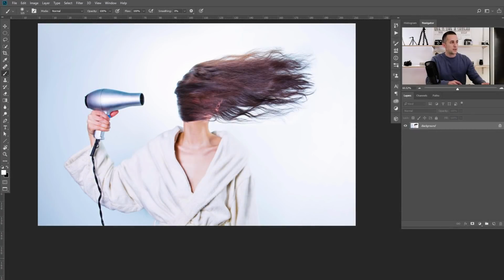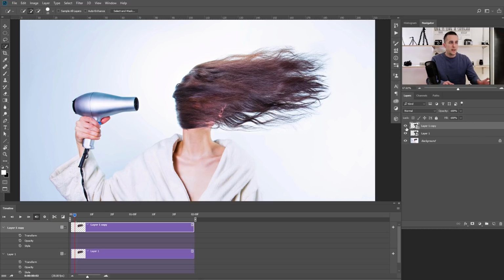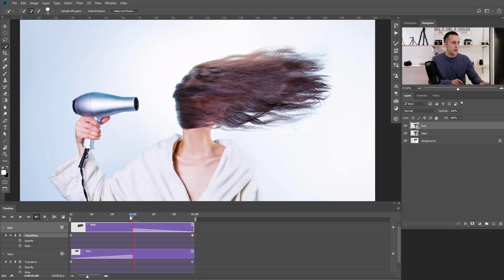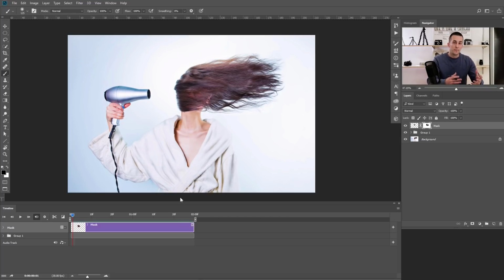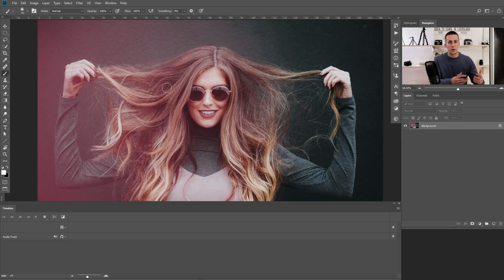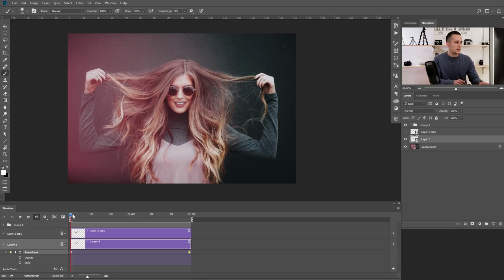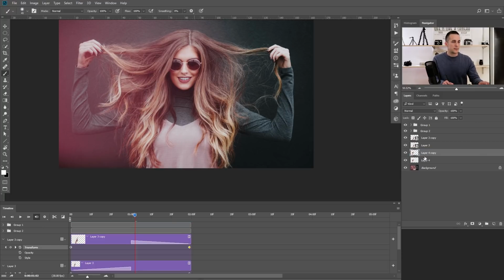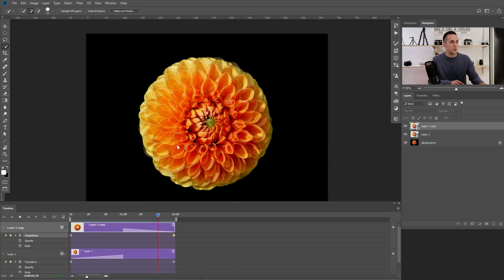How To Animate Your Photos In Photoshop - Plotagraph Effect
In this tutorial I will show you how to bring your photos into life. How to animate your photos and create a little bit more interesting piece of art ;)

Similar to Plotagraph.

With that technique you can animate any image that you want!

This is just one of many ways how to animate your photos in Photoshop.
You can achieve a similar effect (sometimes even better) if you animate an opacity instead of adding FADE IN and FADE OUT transitions.
So it's up to you to experiment and have fun.

Have fun!